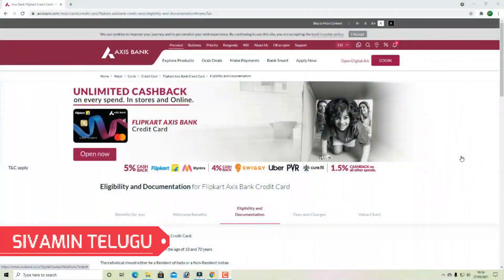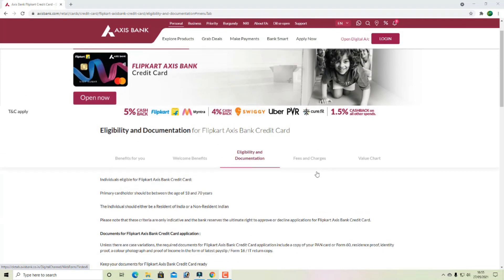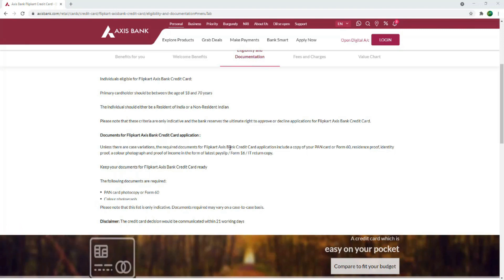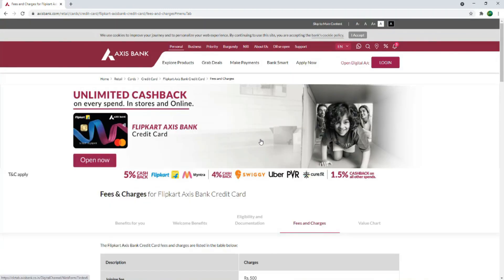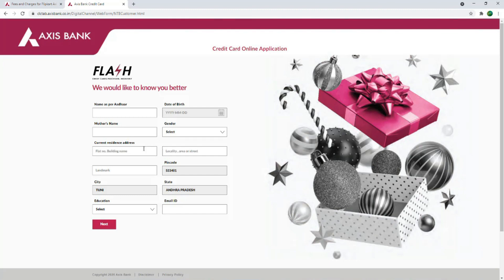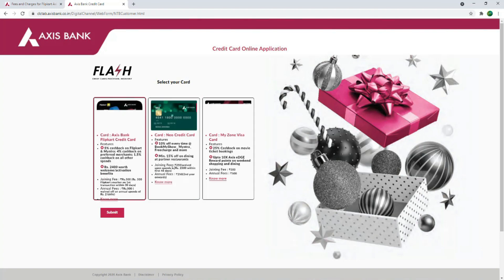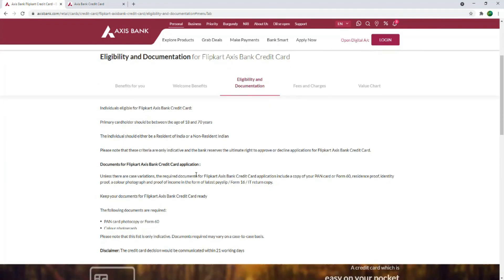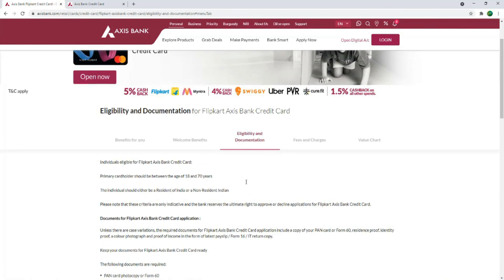How to Apply Axis Bank Flipkart Credit Card Online in Telugu 2021